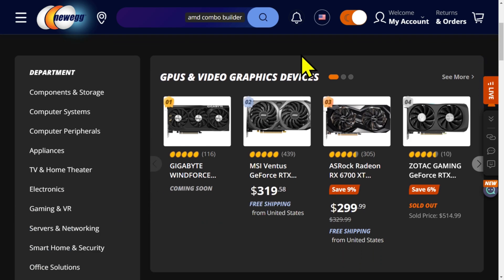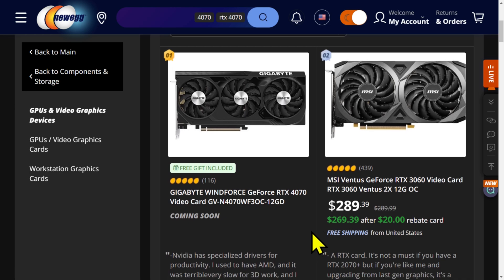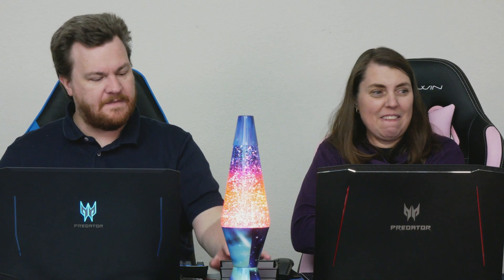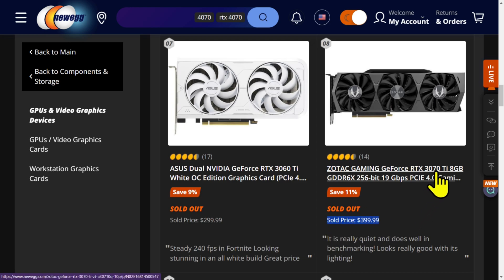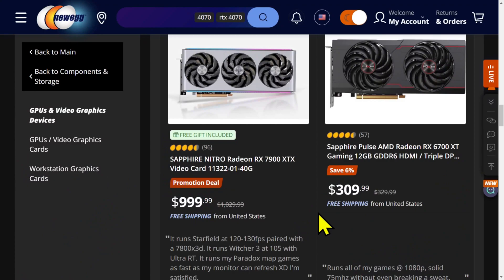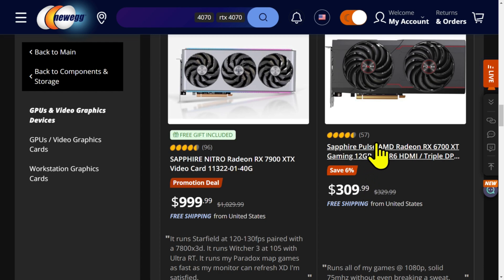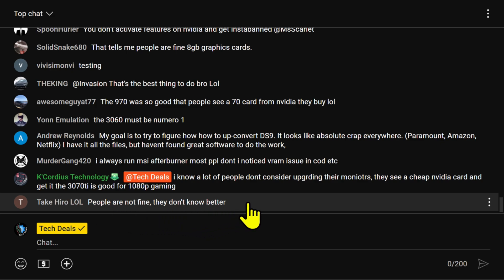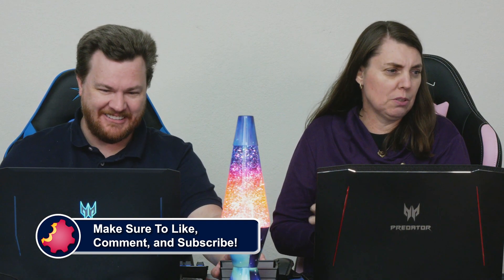Guess the Best Selling GPUs: A Market Insights Game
Time Stamps
00:00 Guess the Best Selling GPUs: A Market Insights Game